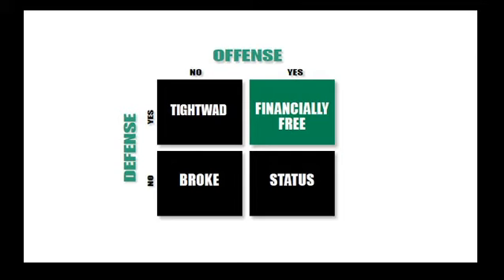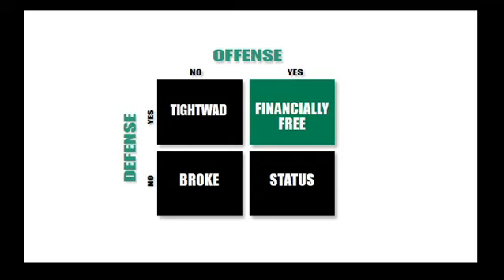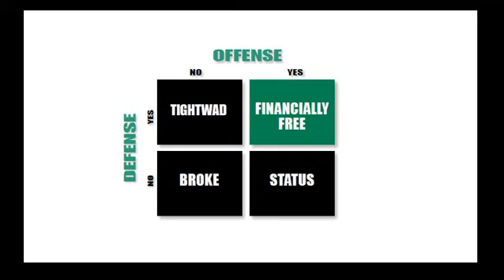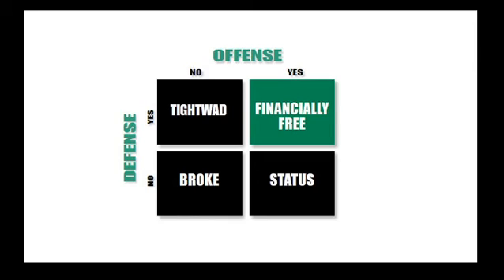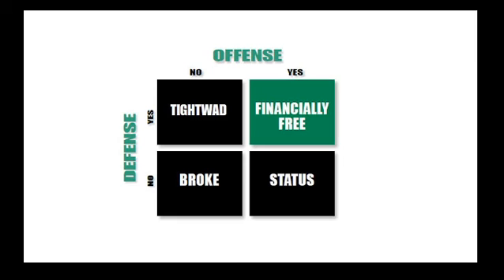#3 Choices you have with Offense and Defense of your Money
Do you know how to defend your Income?  Do you know how to go on the Offensive to make more money?  This audio will explain what each of those strategies are to help you get in position to kick your money goals over the goal post.

I am an Independent Marketer for the Financial Fitness Program because I found it worked for me.  You can check it out from the following links...